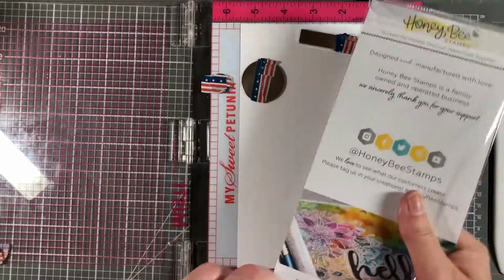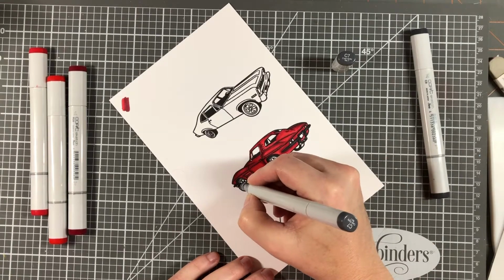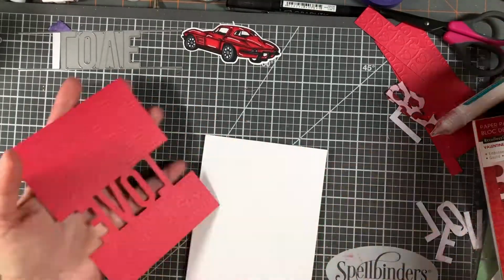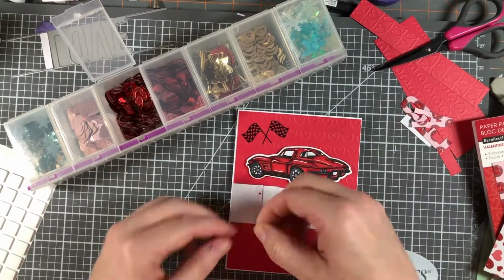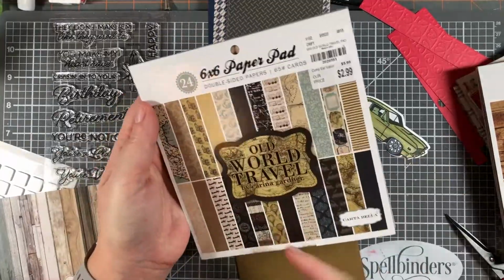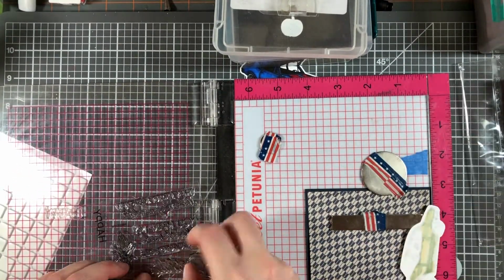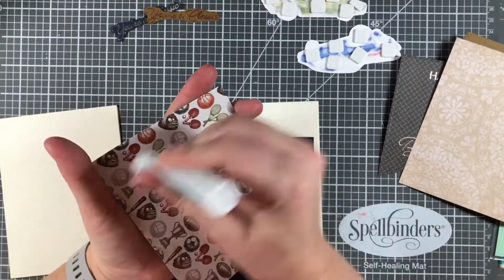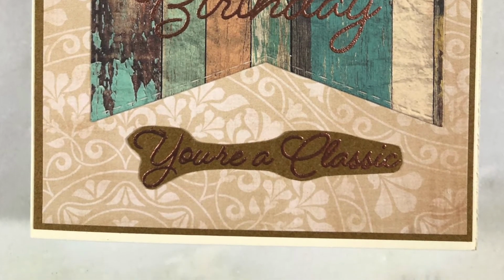Masculine Cards- 3 cards using Honey Bee Car show stamps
• Honey Bee YOU'RE A CLASSIC Clear Stamp Set hbst-176

• Carta Bella Old World Travel 6 x 6 Paper Pad

• Copic Marker with Replaceable Nib, R39-Copic, Garnet
[ Amazon US ]

• Copic Marker with Replaceable Nib, R27-Copic, Cadmium Red
[ Amazon US ]

• Copic Sketch R46, Strong Red by Copic
[ Amazon US ]

• Copic Marker with Replaceable Nib, B39-Copic, Prussian Blue
[ Amazon US ]

• Copic Marker with Replaceable Nib, B24-Copic, Sky
[ Amazon US ]

• Copic Marker with Replaceable Nib, B26-Copic, Cobalt Blue
[ Amazon US ]

• Copic Ciao Marker - G85
[ Amazon US ]

• Copic Marker with Replaceable Nib, YG91-Copic, Putty
[ Amazon US ]

• Copic Sketch Marker, Oval Shaped Barrel, Medium Broad and Super Brush Nibs, YG93 Grayish Yellow (YG93-S)
[ Amazon US ]